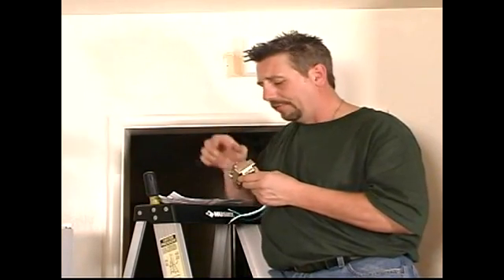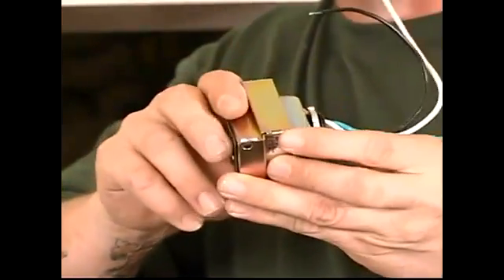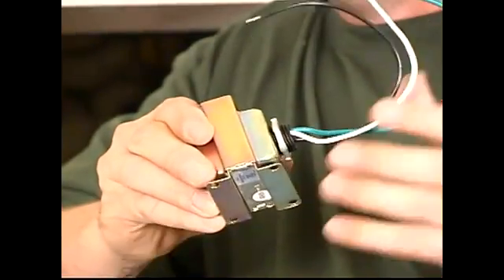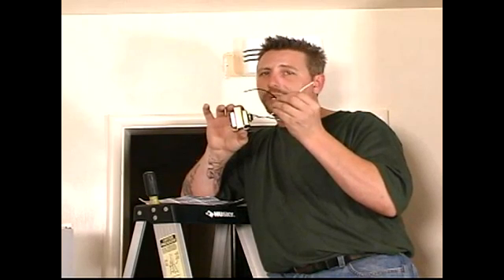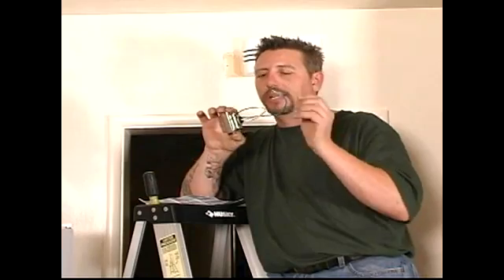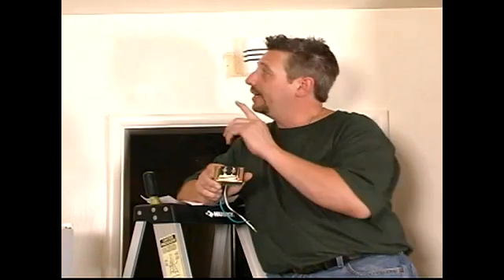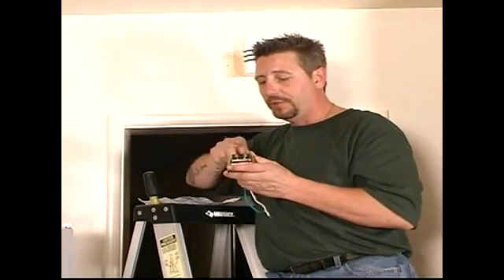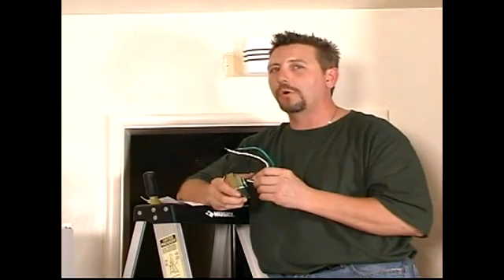Wiring the Transformer When Installing a Doorbell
Wiring the Transformer When Installing a Doorbell. Part of the series: How to Install a Doorbell. Wiring the transformer for anew doorbell is an important part of the installation process, learn how to remove an old doorbell and install a new one with expert tips and advice on home improvement in this free video.